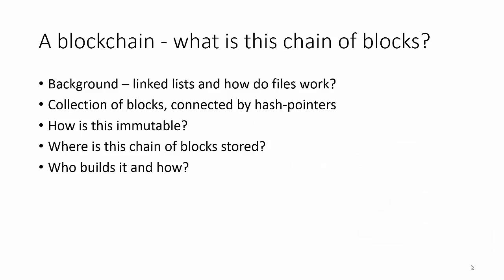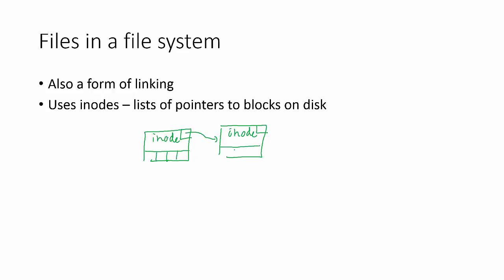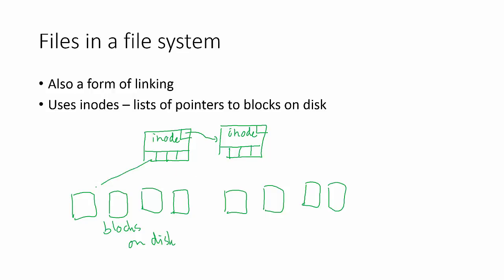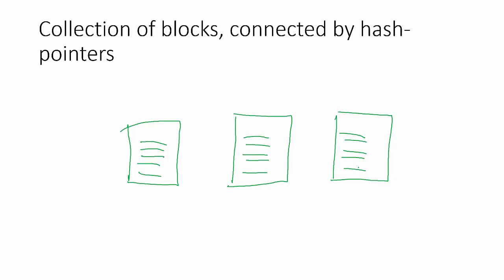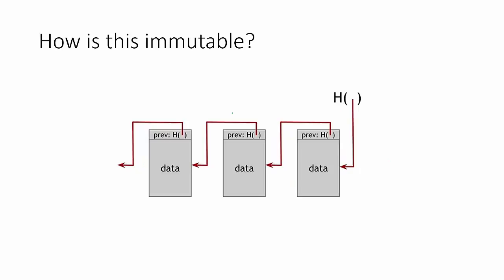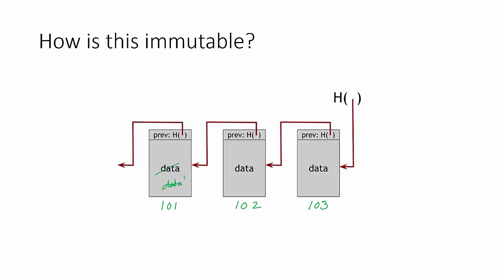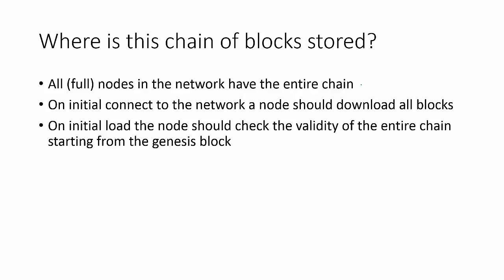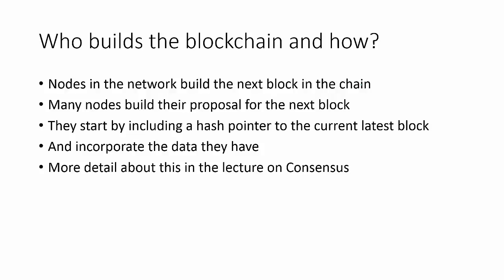Demystifying the Blockchain - week 1 lecture 2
The chains of blocks called the blockchain.